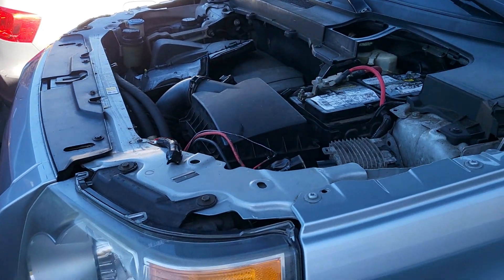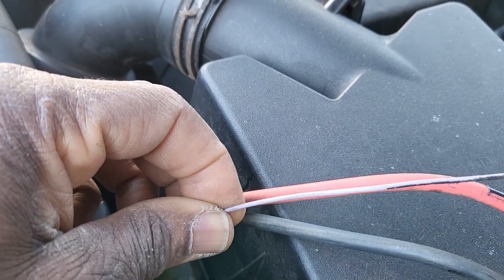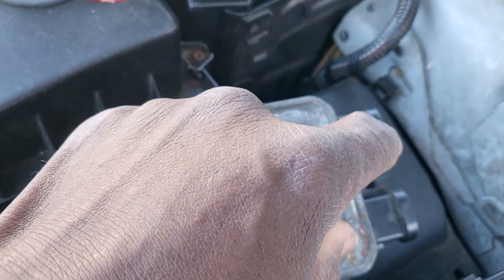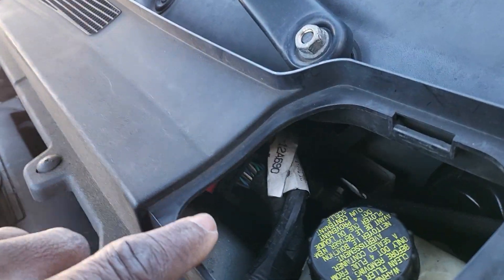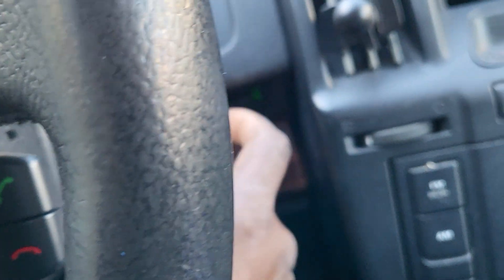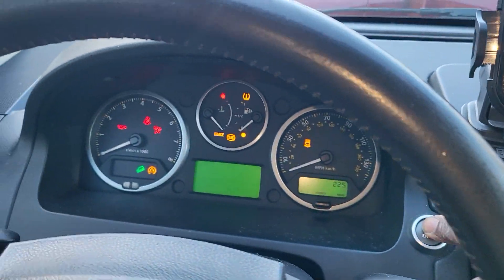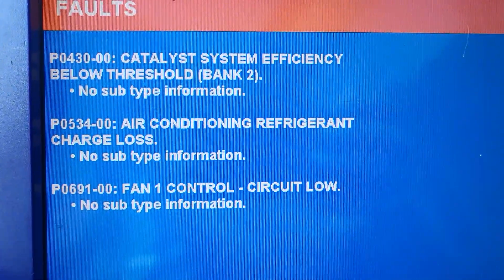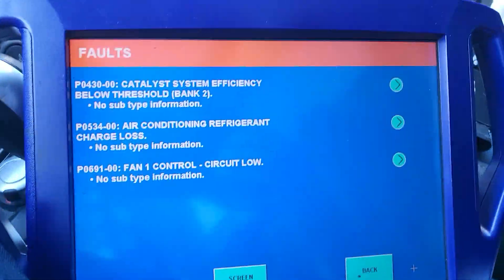2008 Landrover LR2 Overheating _Module _Connections_Wiring Diagram /Computer-Cooling System Fixes #1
this car has an overheating problem the fan and module was replaced still the same fan not running here is what happened